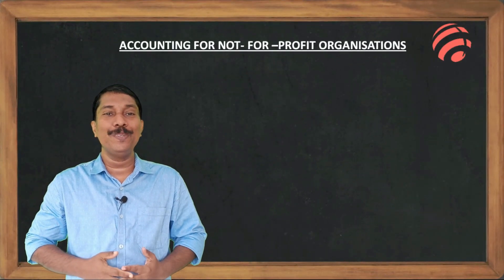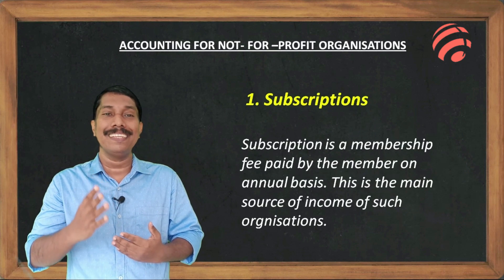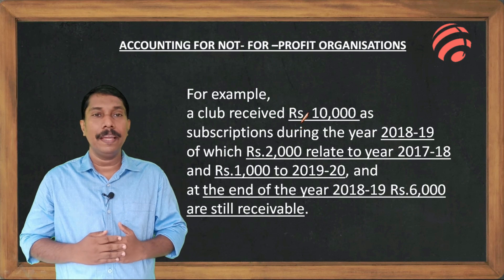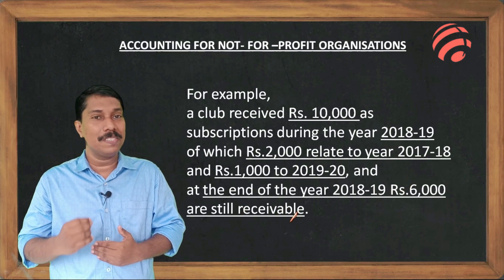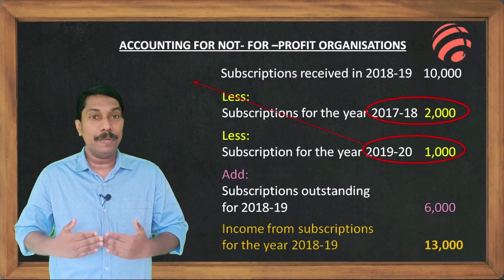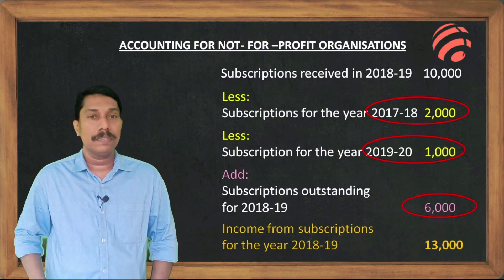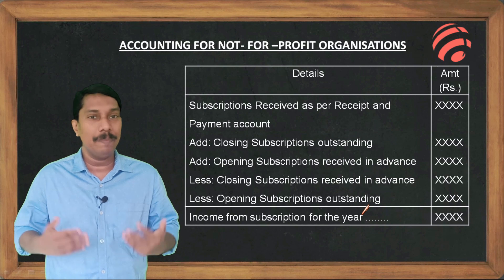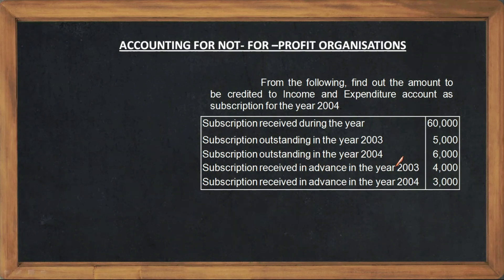Calculation of subscription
+2 Accountancy-Chapter 1 -  Accounting for not for profit organisation - calculation of subscription